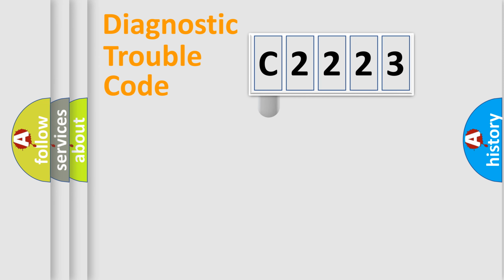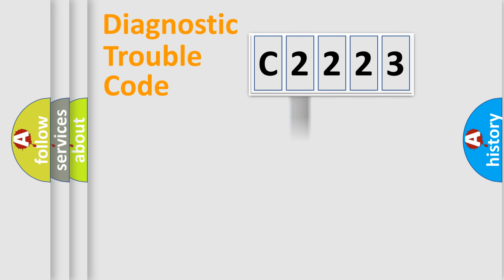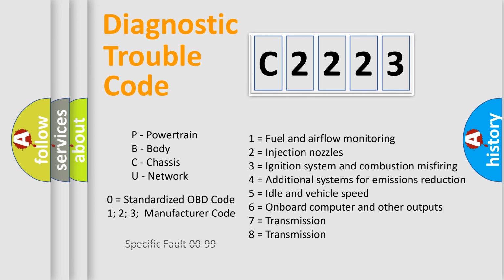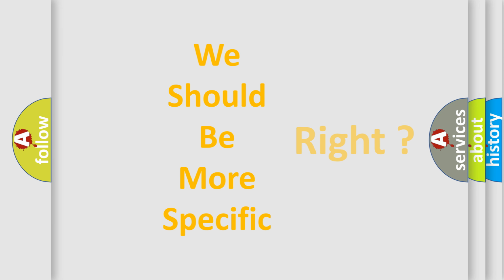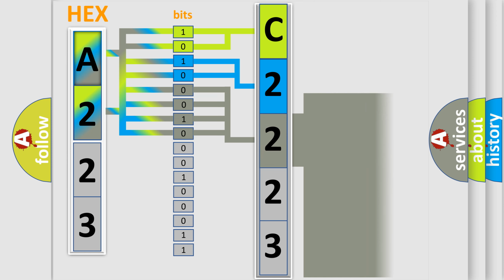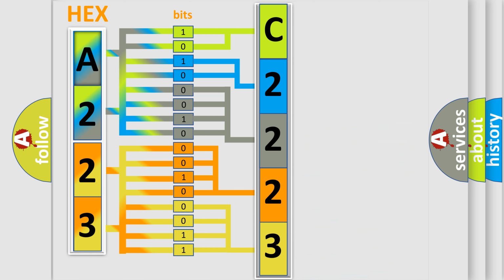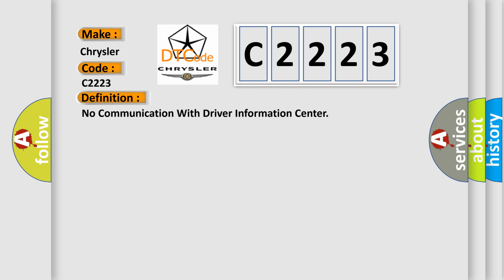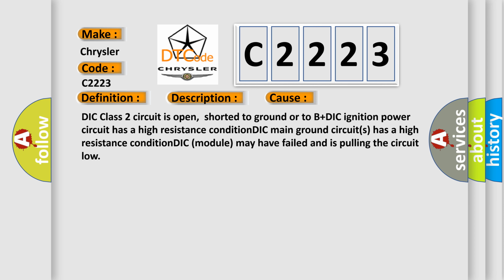DTC Chrysler C2223 Short Explanation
Contents:
0:21 Basic DTC analysis according to OBD2 protocol standard.
1:48 Insight into programming
2:58 A diagnostically understandable description of the Diagnostic Trouble Code
3:05 Basic error definition

Make:
Chrysler
Code:
C2223
Definition:
No Communication With Driver Information Center
Description:
Key on,and a message from a learned ID number was not detected for the five seconds.Modules on the Class 2 circuit monitor for data communications during vehicle operation.When a module receives a message for critical data,the module records the ident
Cause:
DIC Class 2 circuit is open,shorted to ground or to B+DIC ignition power circuit has a high resistance conditionDIC main ground circuit(s) has a high resistance conditionDIC (module) may have failed and is pulling the circuit low